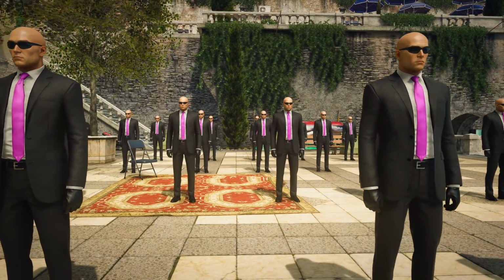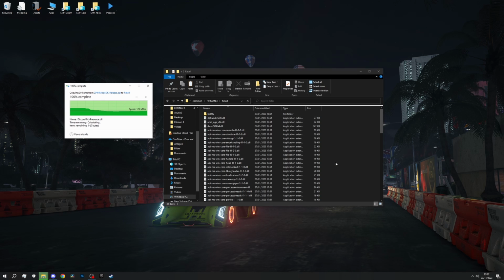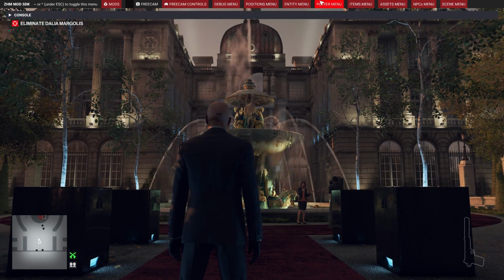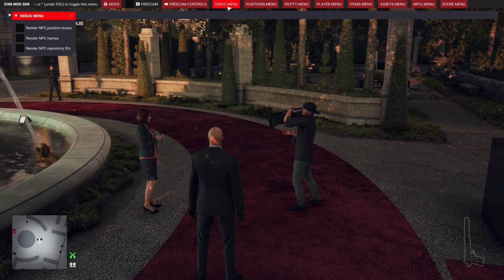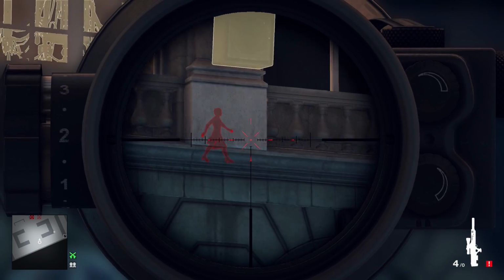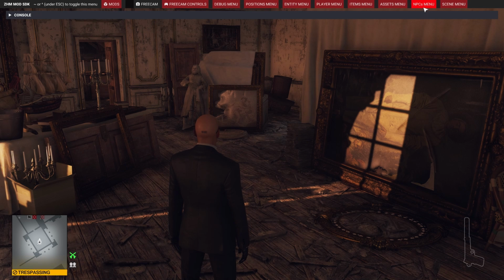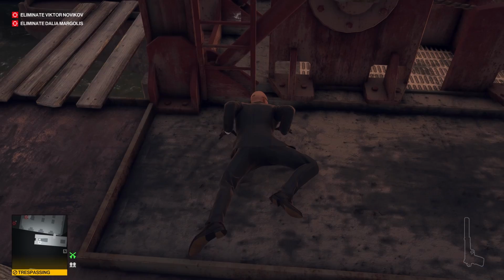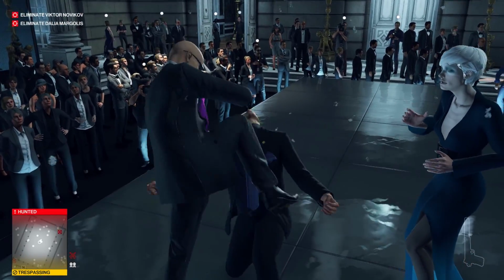The ULTIMATE Hitman 3 mod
Today, I'm revealing the Hitman 3 mod that made most my videos possible. From explaining speedruns to creating full cinematic videos, the Modding SDK has become an essential tool for my daily work, and I hope you guys have as much fun with it as I do :D